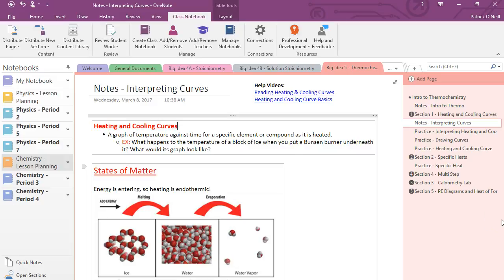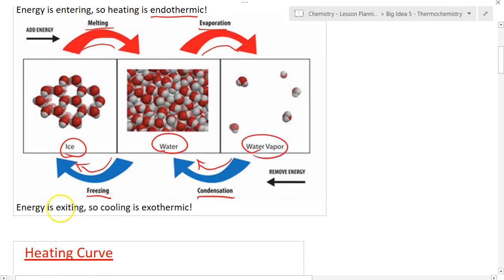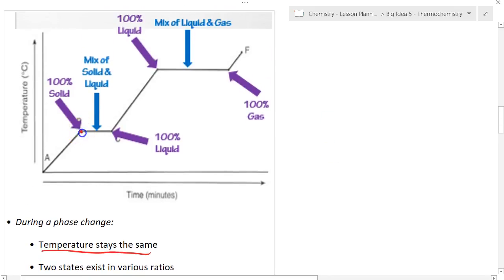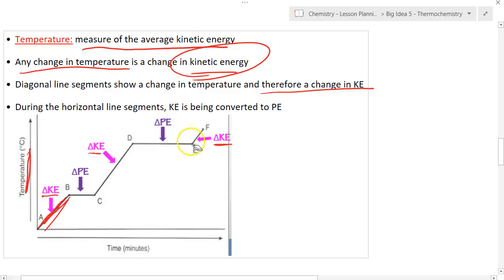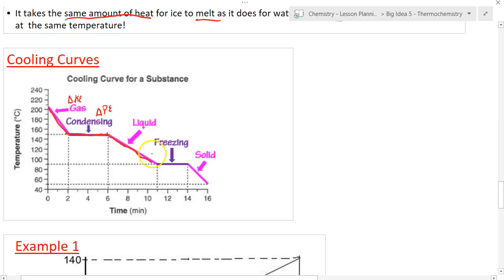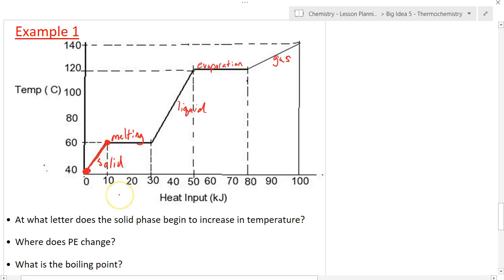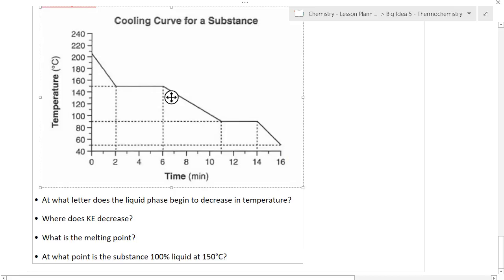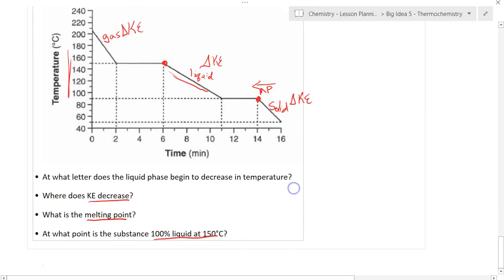Interpreting Heating and Cooling Curves